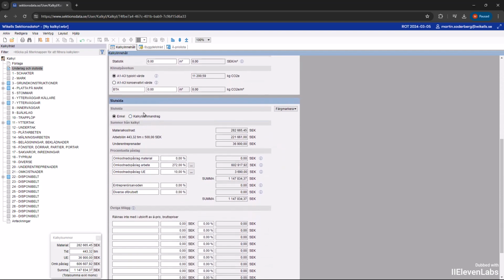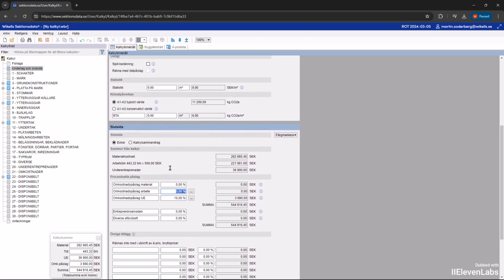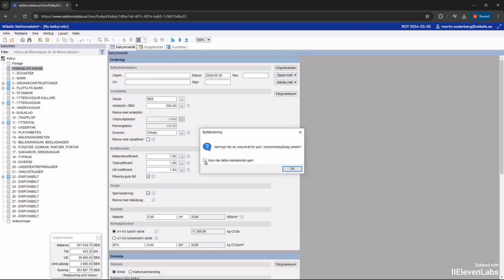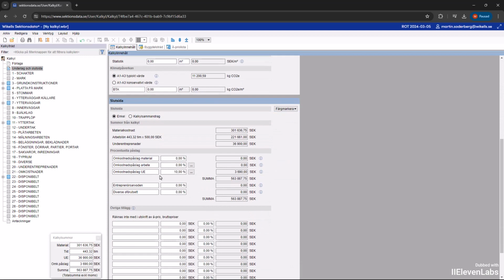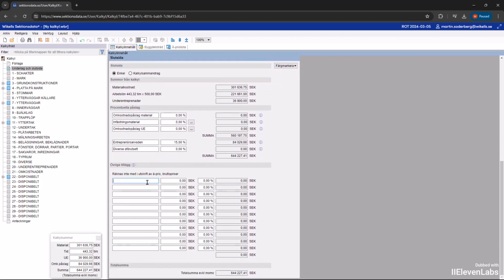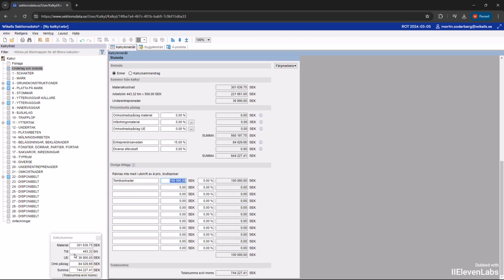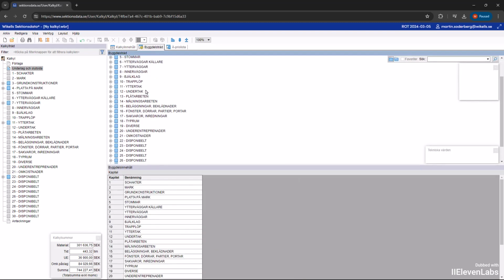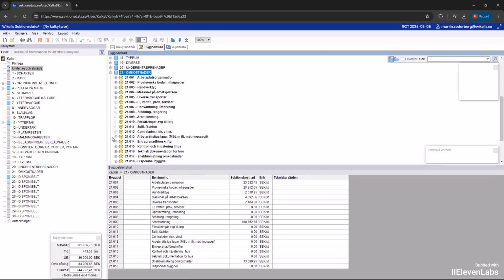Own hourly rate (dubbed english)